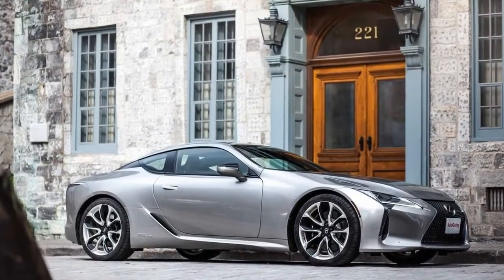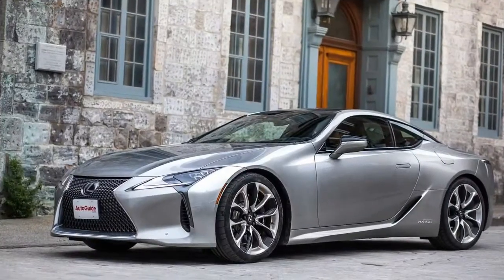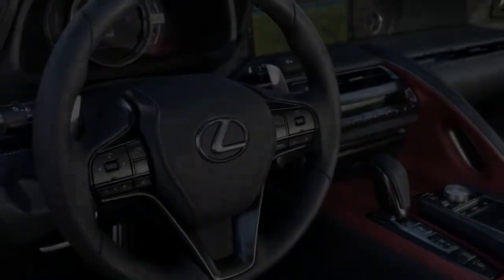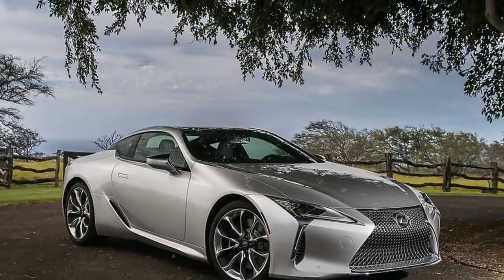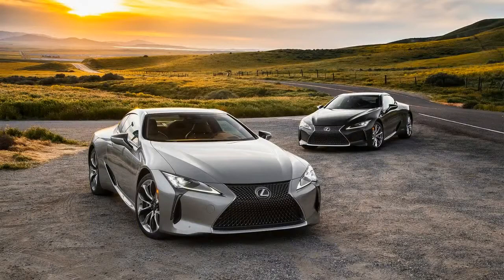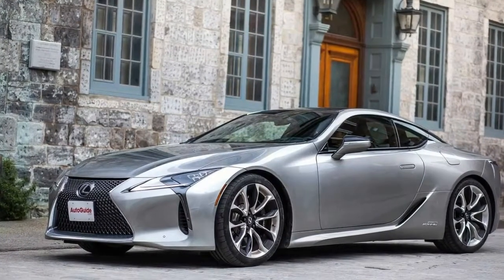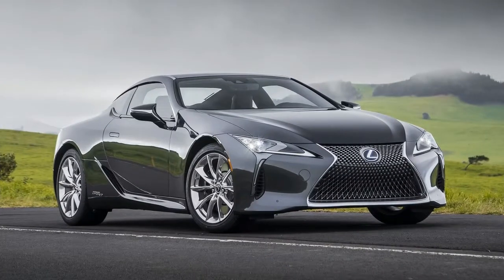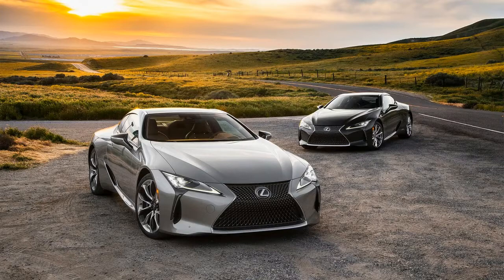Watch This!! LEXUS CH500 2018 Review!